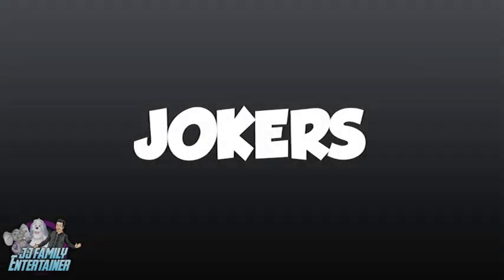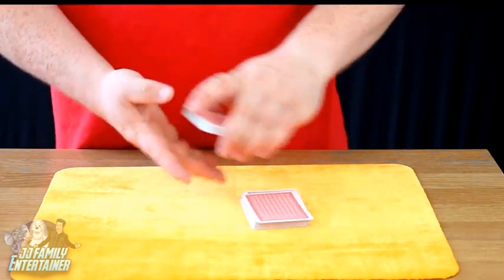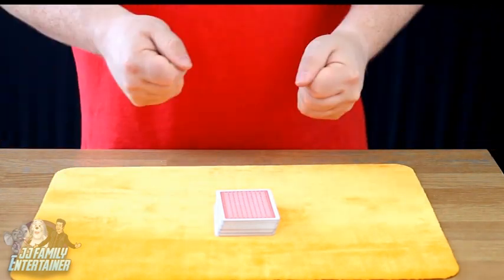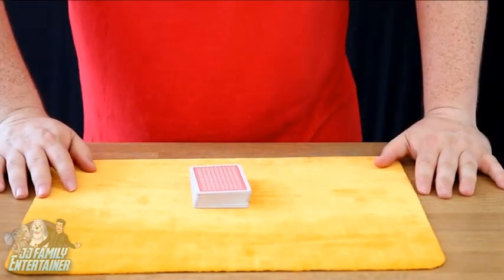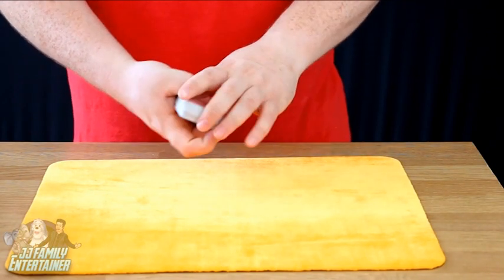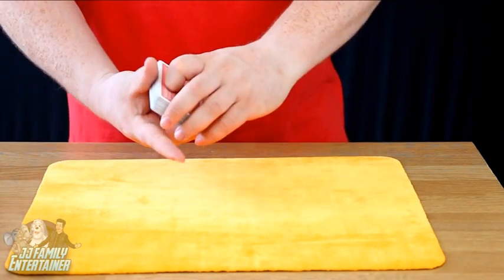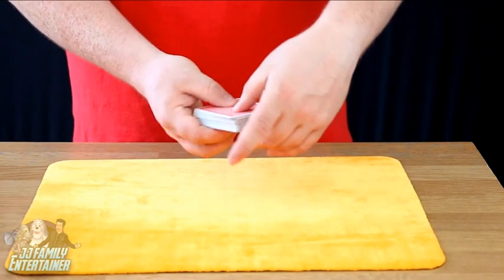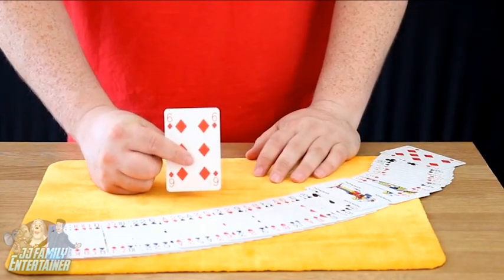Kids Learn a Simple Card Trick anyone can do. The Jokers Magic Revealed!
In the 9th Youtube Video JJ will teach you how to perform the easy Jokers Card Trick.

All you will need is a pack of cards!